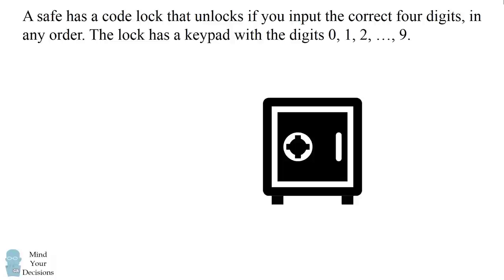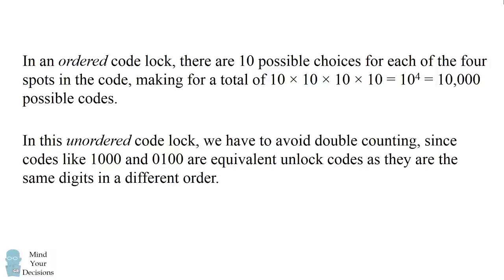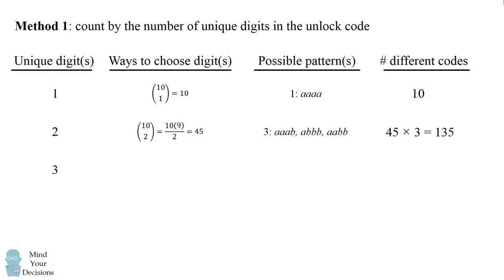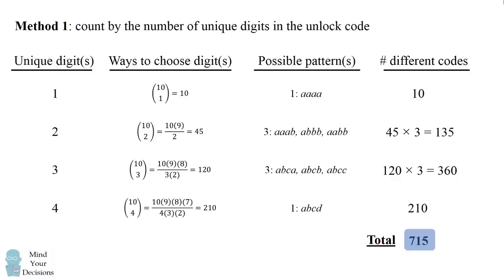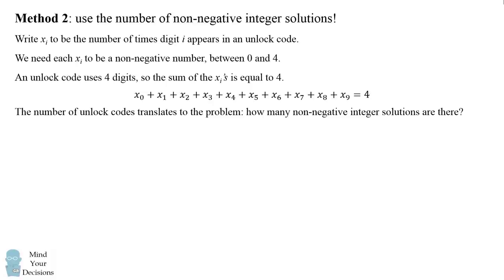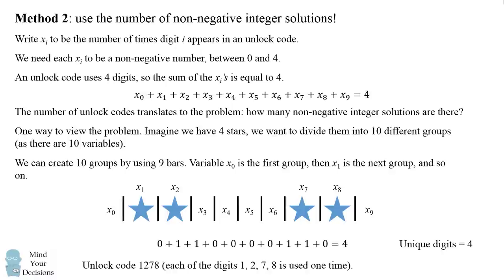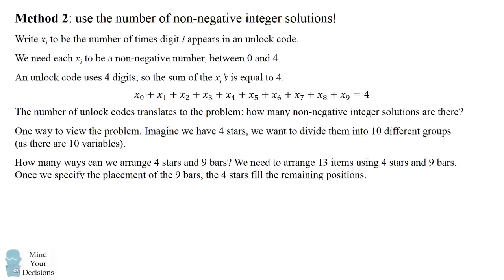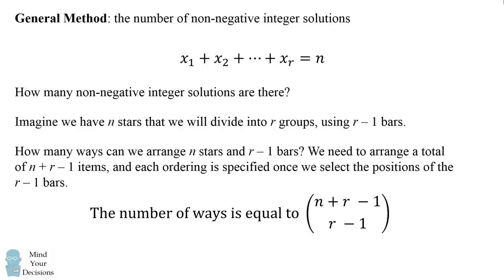Can You Solve The Code Lock Riddle? A GENIUS Math Shortcut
A safe has a code lock that unlocks if you input the correct four digits, in any order. The lock has a keypad the the digits 0, 1, 2, ..., 9. For example, suppose the unlock code is 1000. The safe will open for any order you input the digits: 1000, 0100, 0010, 0001. How many different unlock codes are there? (Two unlock codes are different if they do not contain exactly the same digits.) Watch the video for two different methods to solve this puzzle.

Tim Morris emailed me a wonderful write-up connecting the two methods and the Chu-Vandermonde identity. Do check it out! It's beautifully formatted and very nicely explained. Here is the link to the pdf on Google Drive

TOUGH Interview Question - Ways To Give 11 Coins To 3 People

My Books